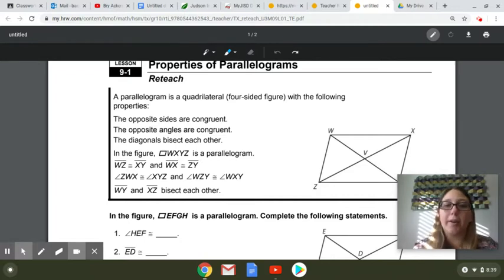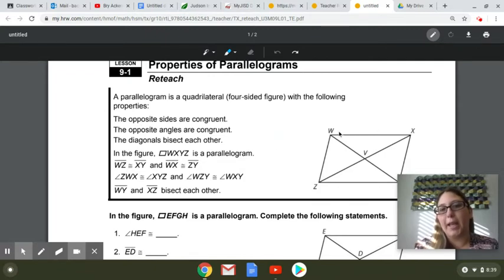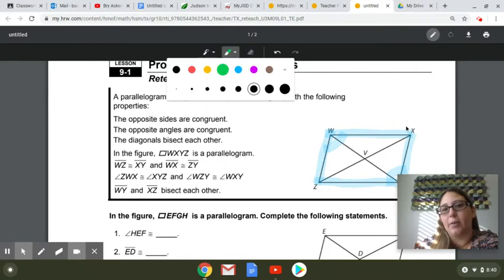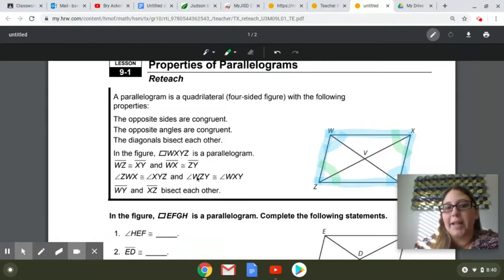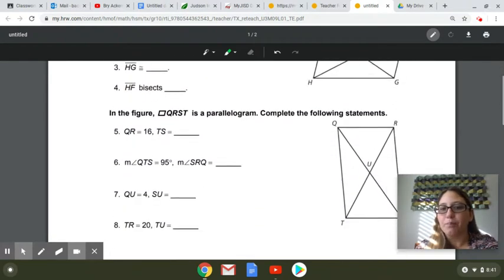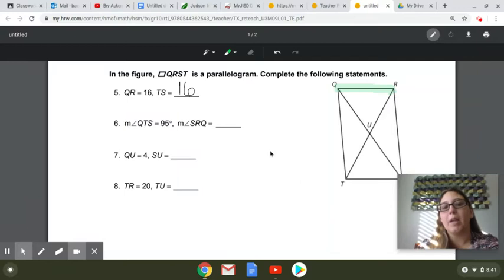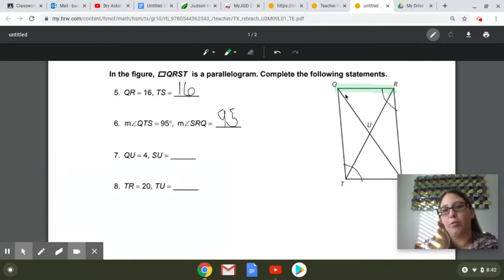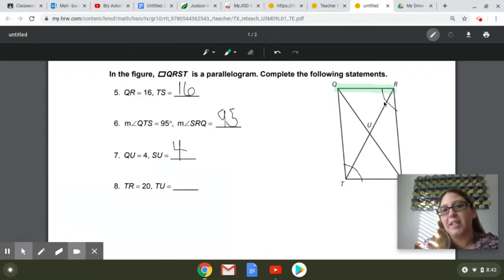Untitled: Apr 13, 2020 8:43 AM